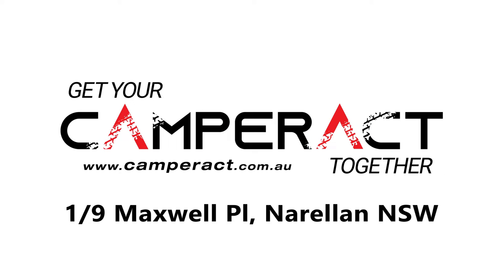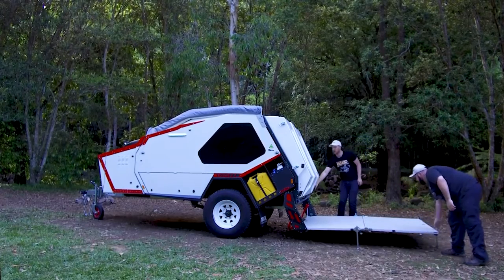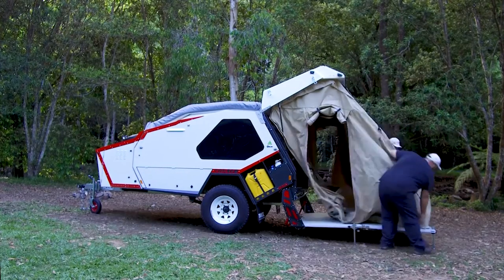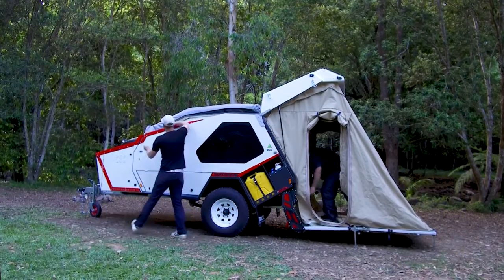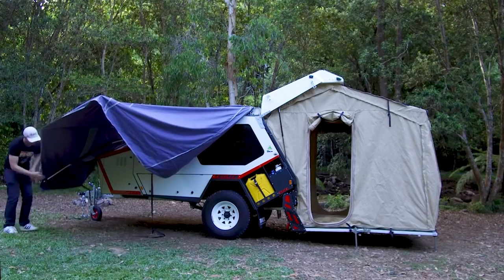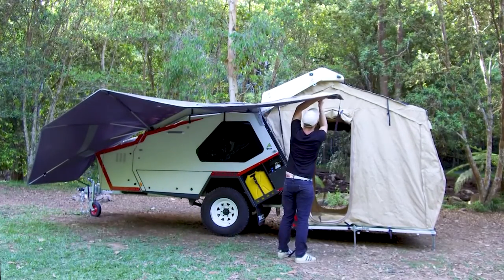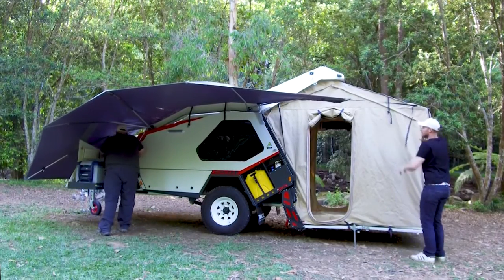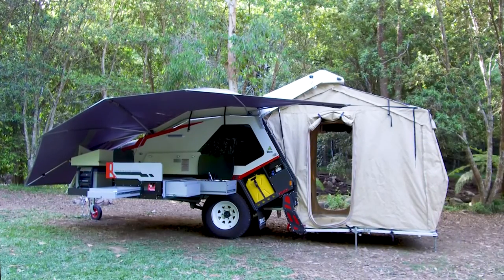16 CAMPERACT Tvan 3M setup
Tvan set up in 3 minutes